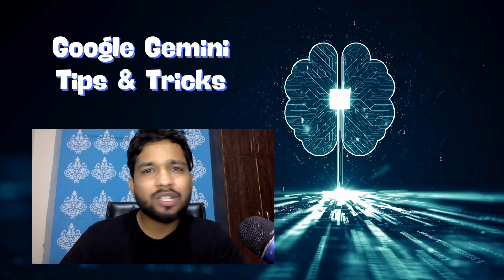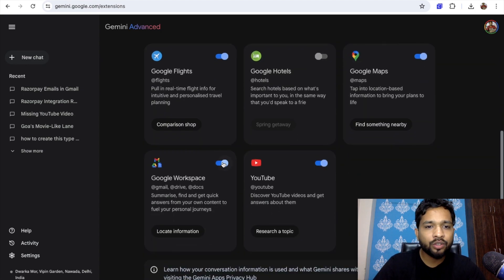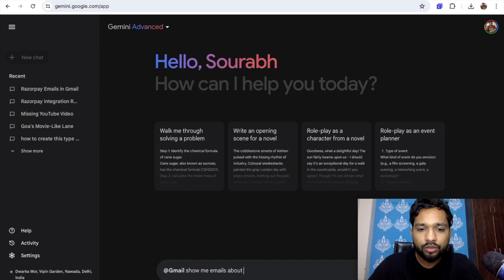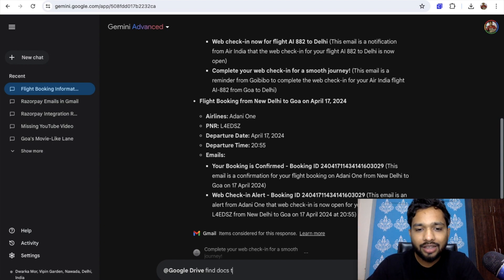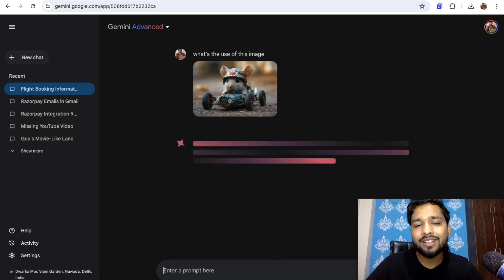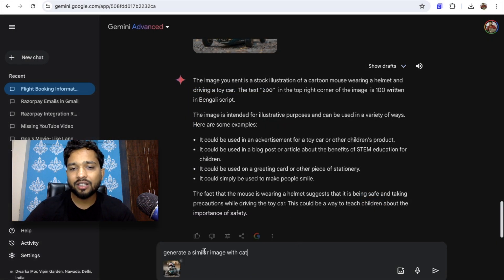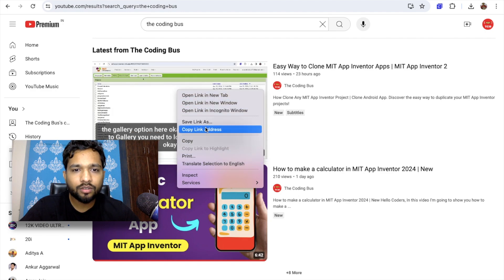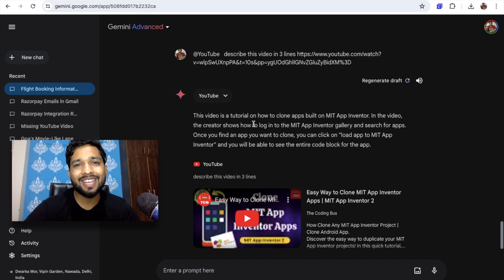Google Gemini: Essential Tips and Tricks for 2024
This tutorial covers everything you need to know about Google gemini:
How to enable dark mode
Using powerful extensions (Workspace, YouTube, Drive, Flights, Hotels)
Searching seamlessly across Google products
Getting AI to describe images and generate similar ones
Summarizing YouTube videos in a flash

Google Gemini: Key Tips and Tricks for 2024
Essential Google Gemini Tips and Tricks for 2024
Maximize Your Use of Google Gemini: 2024 Guide
Google Gemini Insights: Tips and Tricks for the New Year
2024 Guide to Google Gemini: Essential Tips and Tricks
Unlocking Google Gemini: Must-Know Tips for 2024
Top Tips and Tricks for Google Gemini in 2024
Navigating Google Gemini: Essential 2024 Tips
Google Gemini: Expert Tips and Tricks for 2024
Essential 2024 Tips for Mastering Google Gemini

The Coding Bus